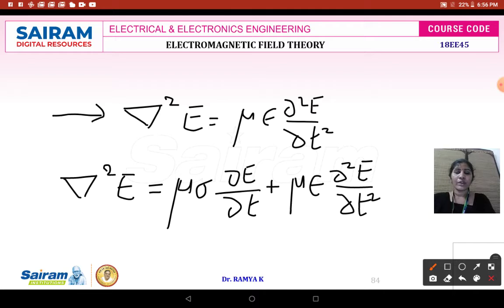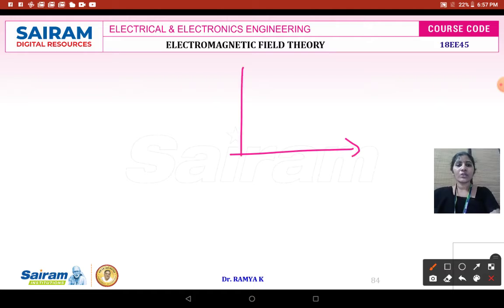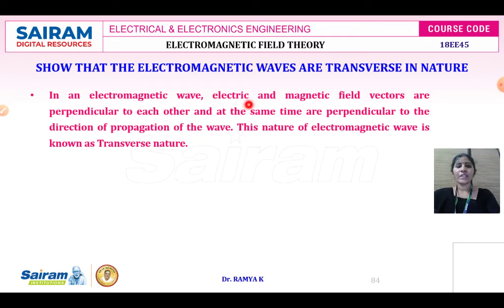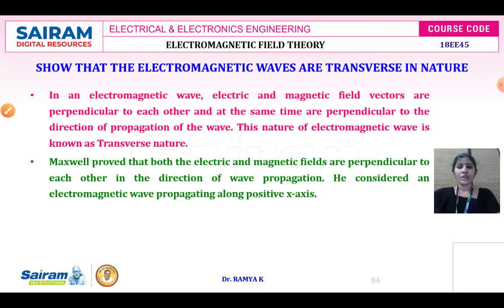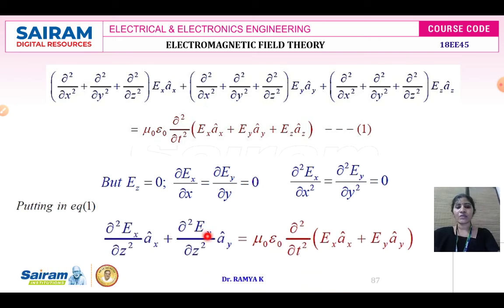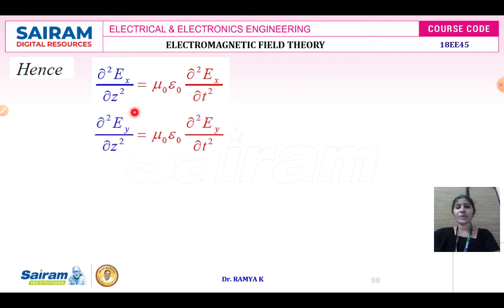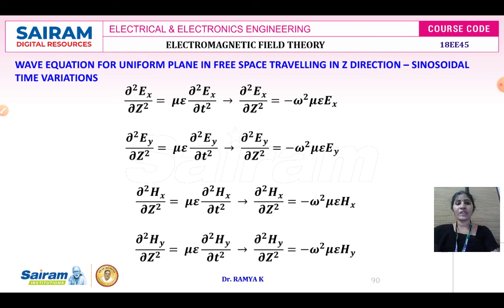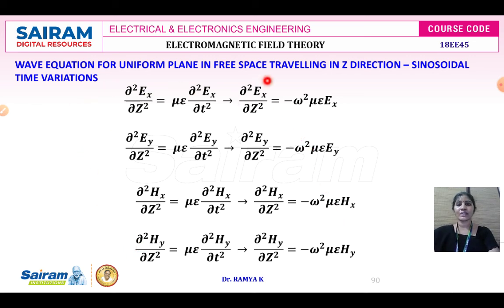Lecture Video7 18EE45 Module 5 Numerical based derivation on wave propagated is transverse in nature